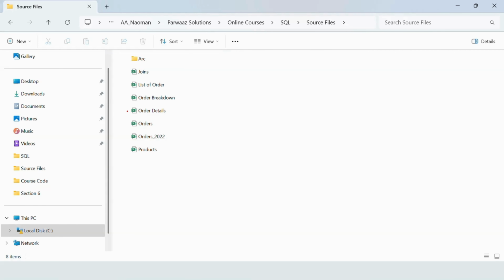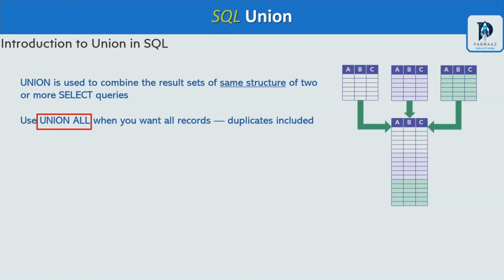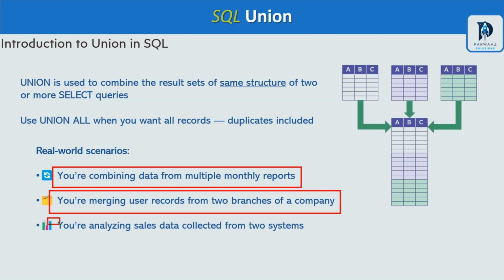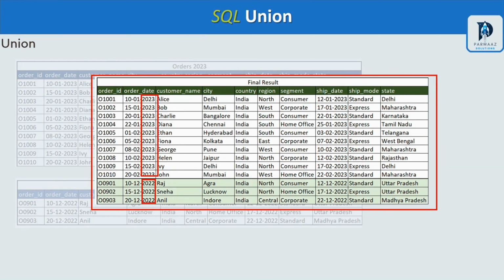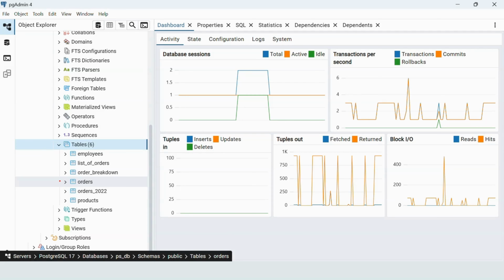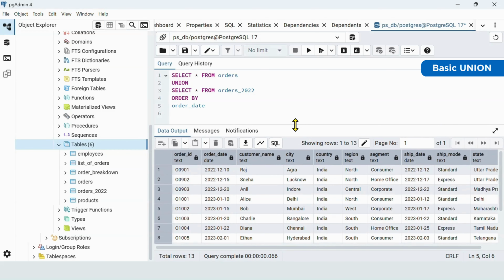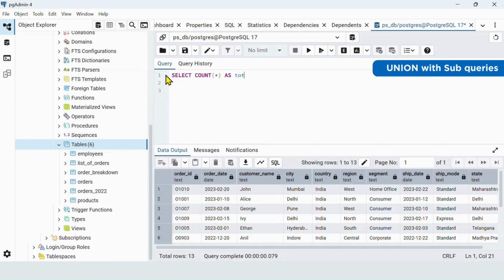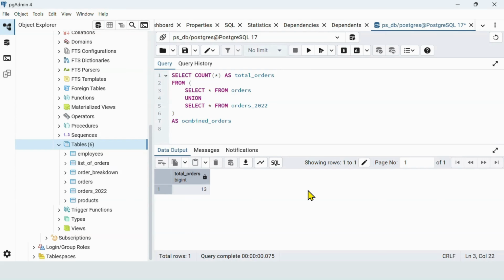UNION in SQL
UNION in SQL | SQL Foundation
The UNION operator helps you combine results from multiple queries. In this video, you’ll learn:
Key Takeaways:
UNION removes duplicates
UNION ALL keeps duplicates (faster performance)
Same number & type of columns required
🎯 Beginner-friendly explanation with examples to build your SQL skills.